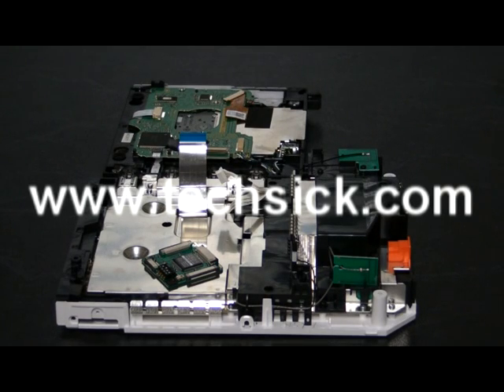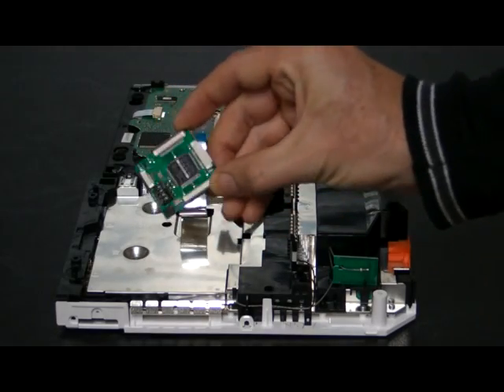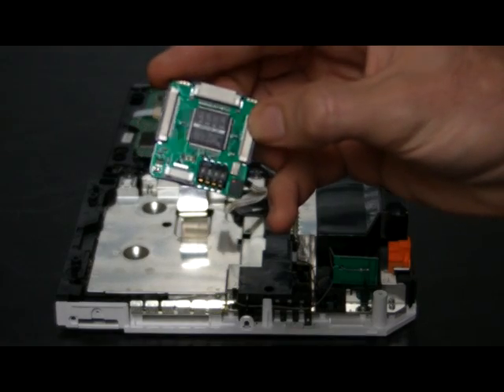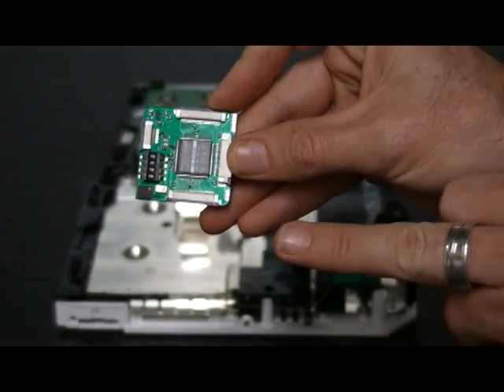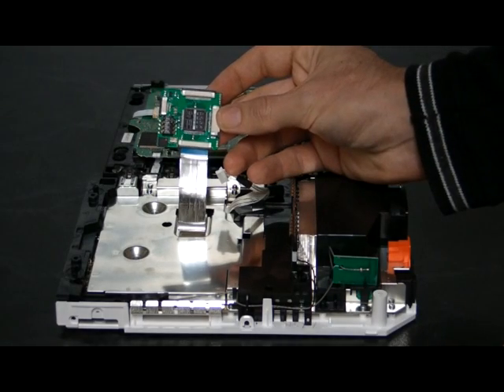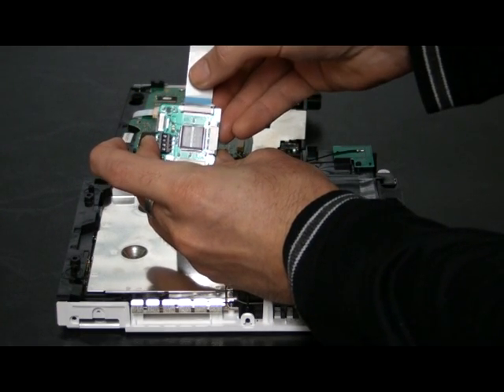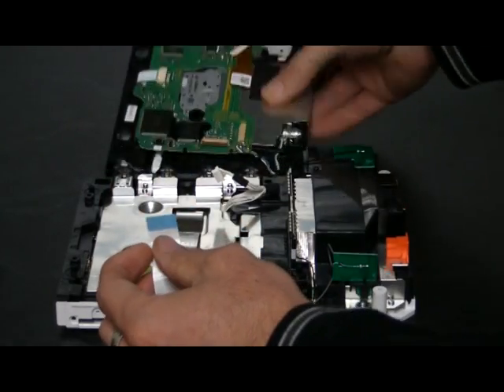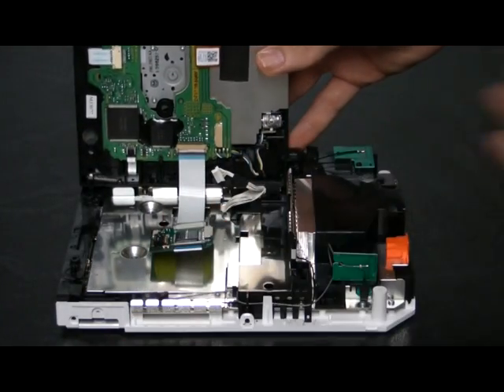How to Install WasabiDX in your Wii - Complete Guide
This is a step-by-step tutorial to make things easy for installing your Wasabi DX modchip in your Wii console.
for How to Disassemble the Wii.
for the written tutorial on how to install the Wasabi DX.